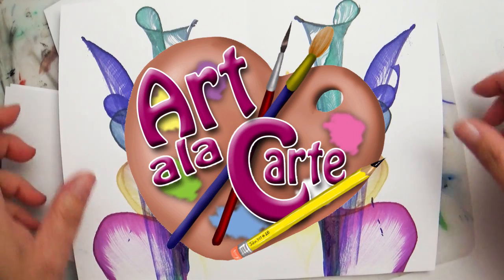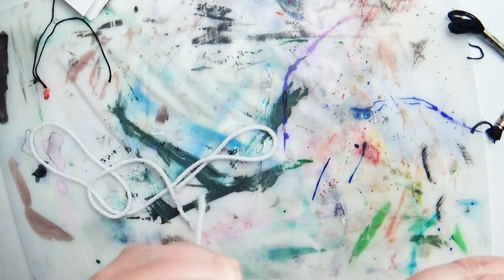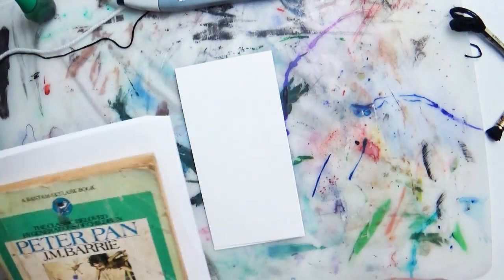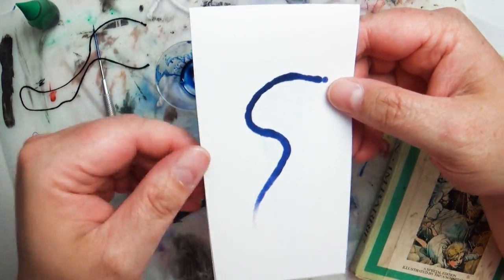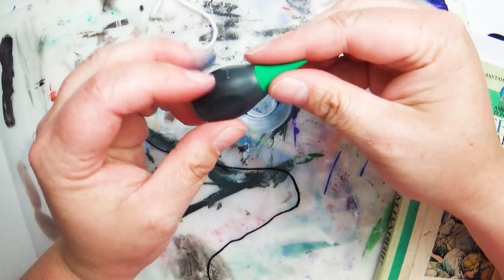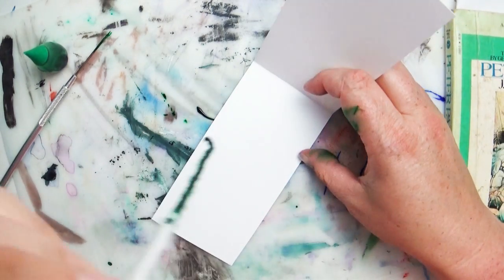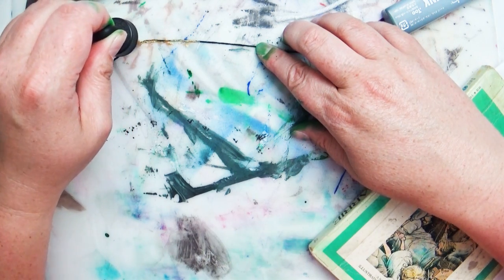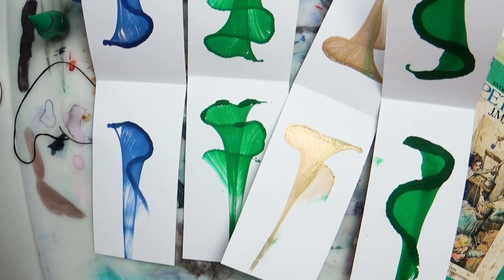String Pulling Art part 2 Trying different things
Trying out different ways of creating String Pull art to see what works.

Mailing address:
Art ala Carte
c/o Valerie
USA

Etsy  shop